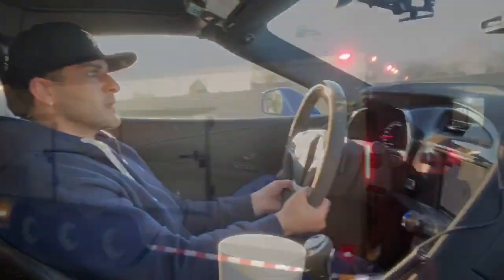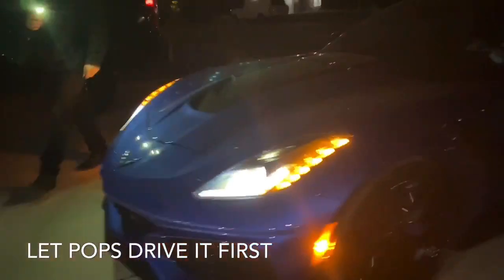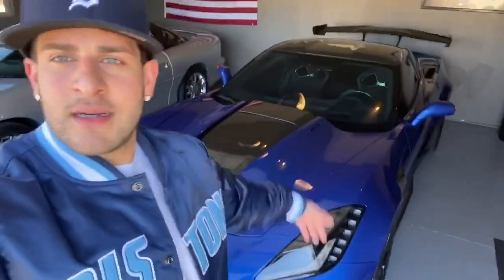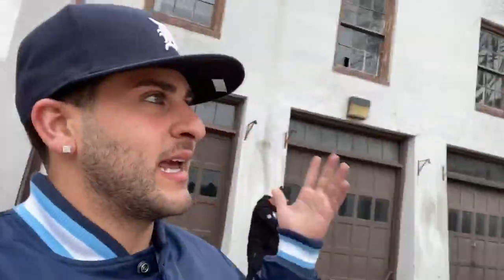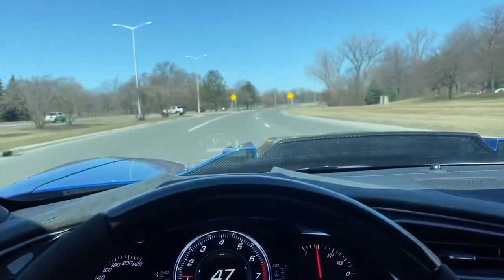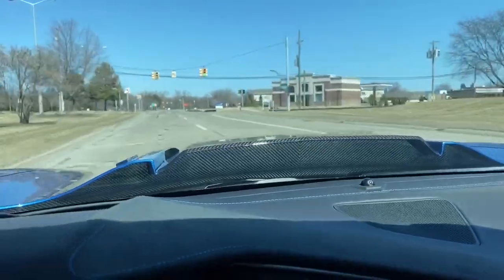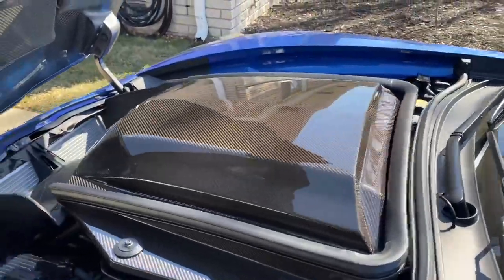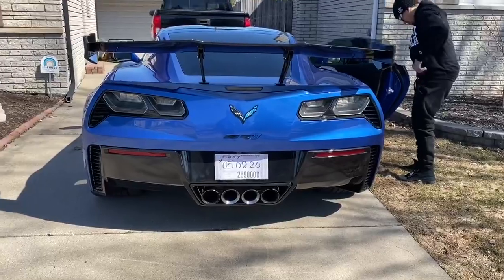MY BRAND NEW 2019 CORVETTE ZR1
Talking about My brand new corvette ZR1.